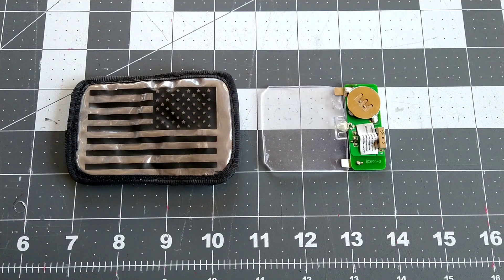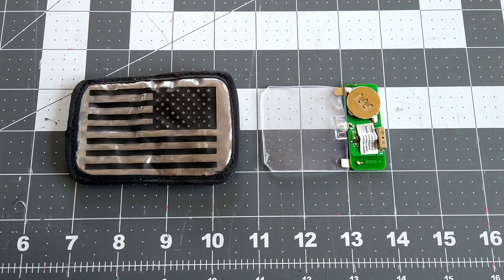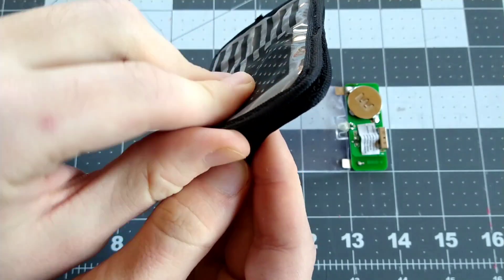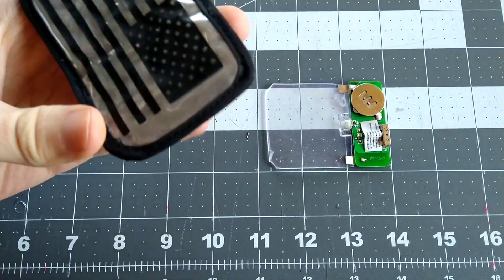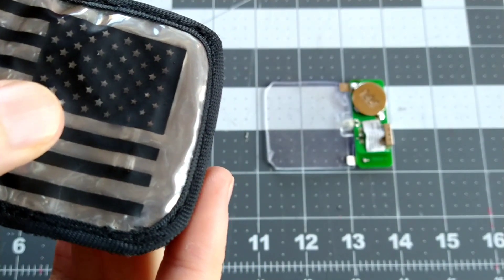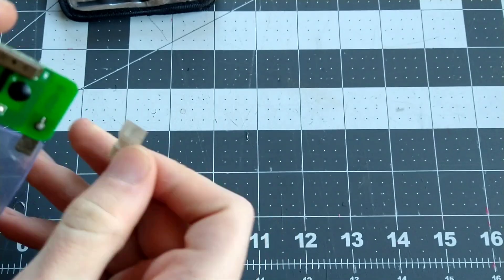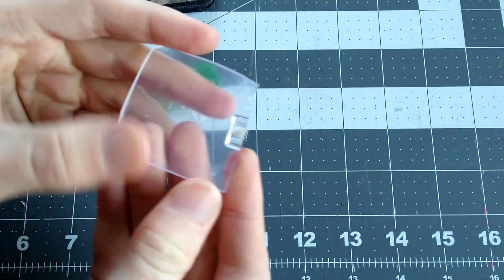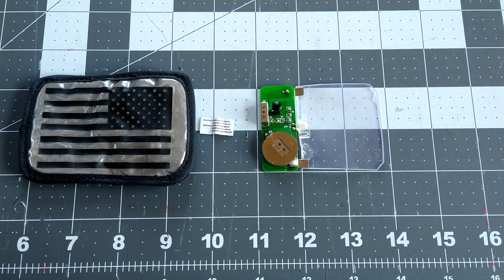Delta Force IR Strobe Flag Patch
that oldschool signal insignia